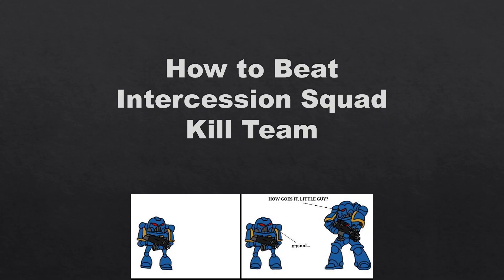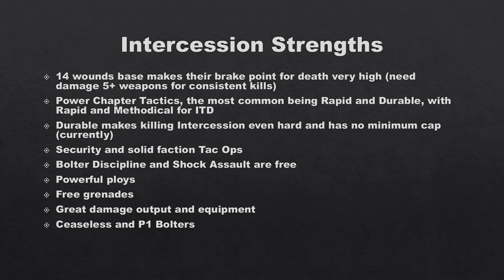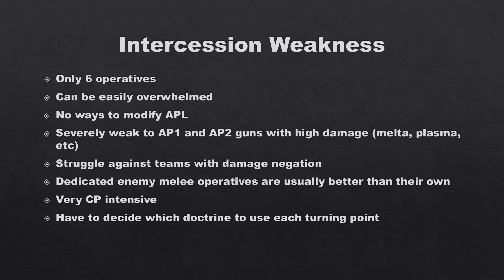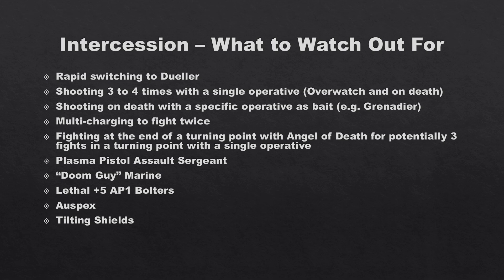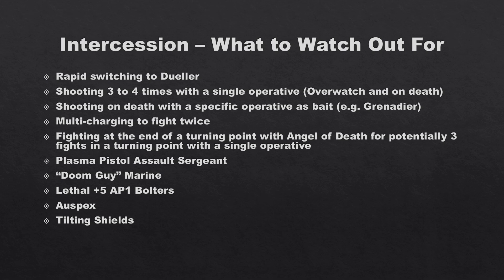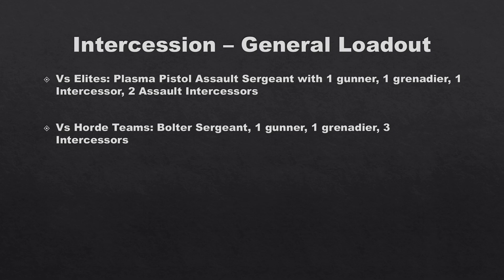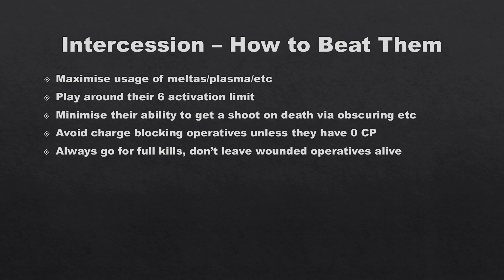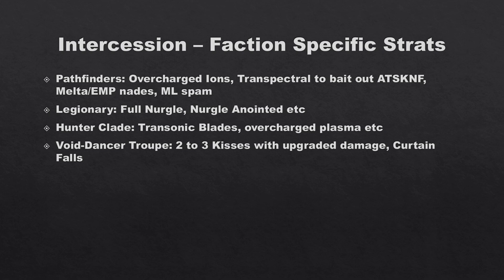Kill Team | How To Beat Intercession Squad Guide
Today's Warhammer 40,000 Kill Team video brings my new series where I cover how to beat and play against the Intercession Squad kill team, at the request of my Patrons. I go over the kill team's strengths and weakness, what you need to know about them, their tricks and how to beat them!

00:00 - Intro
01:17 - Who are Intercession?
02:04 - Intercession Strengths
07:11 - Intercession Weaknesses
09:47 - What to Watch Out For
16:00 - General Intercession Loadouts
17:46 - How to Beat Intercession
21:06 - Faction Specific Strats
25:09 - Best and Worst Kill Teams to Use
28:01 - Overview
29:32 - Outro

Check out my Twitch channel for live streaming and tournament coverage for Warhammer Underworlds as well as Kill Team games:

Checkout my website for loads of Warhammer Underworlds and other Kill Team Content: